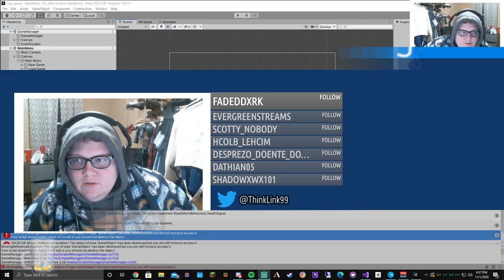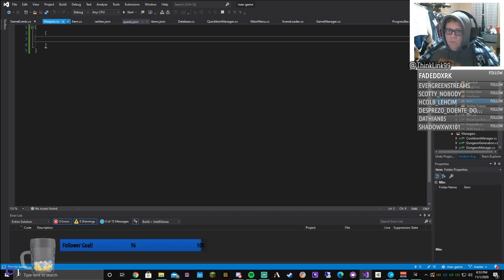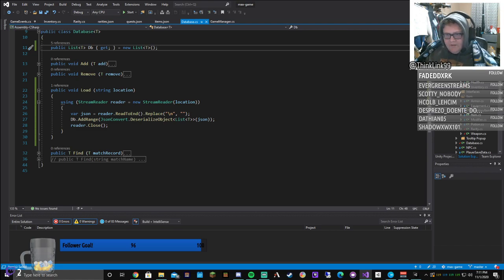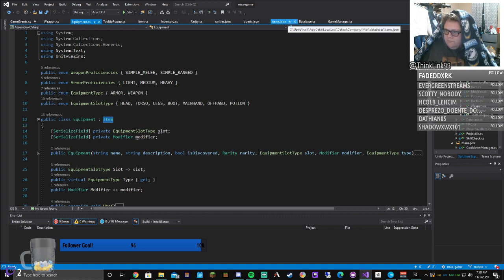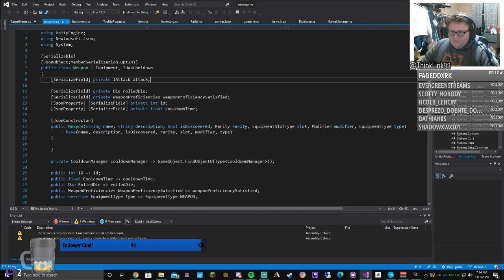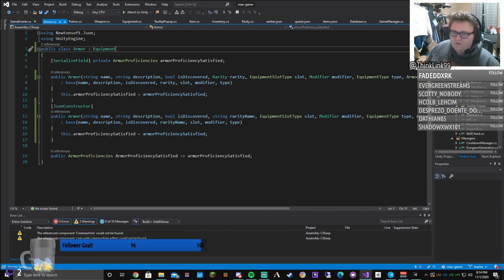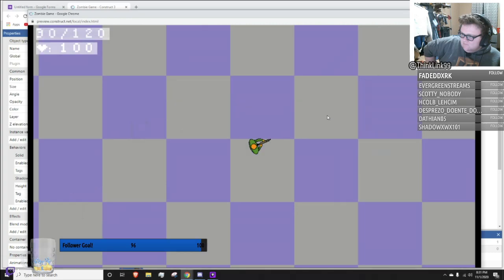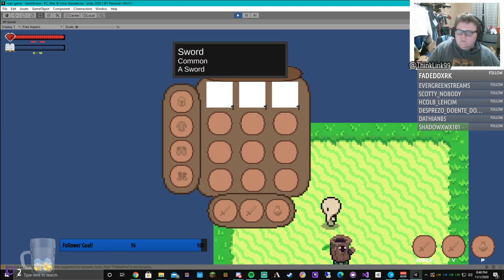Working on Loading screens and such | Late Night Programming [11/1/20]